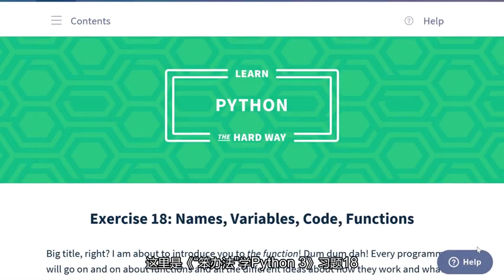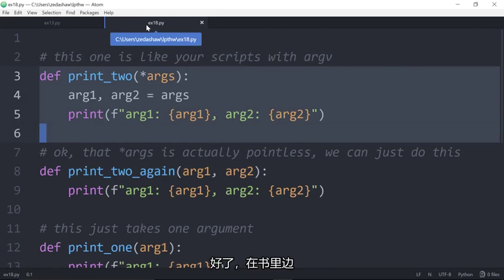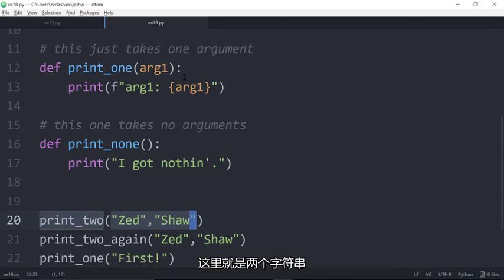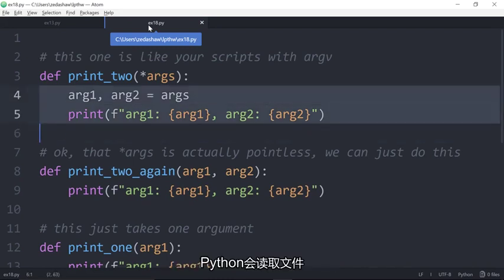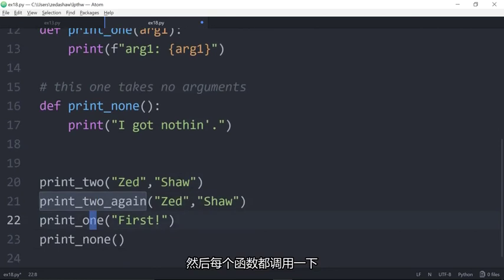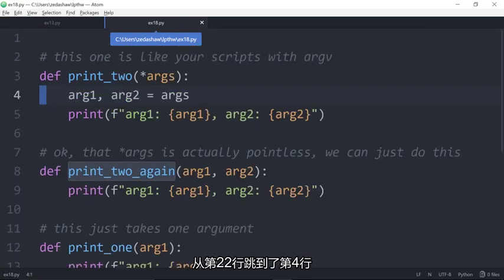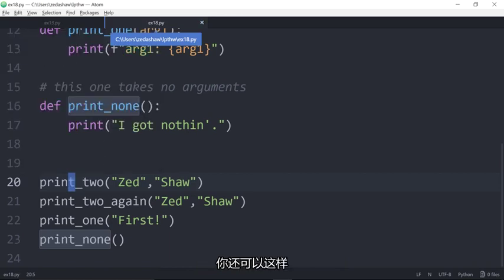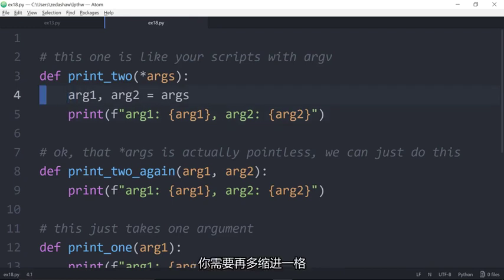22 ex18 命名、变量、代码和函数Av25675370,P22